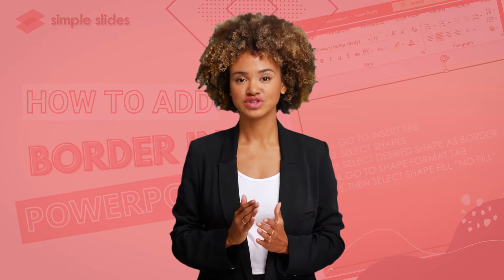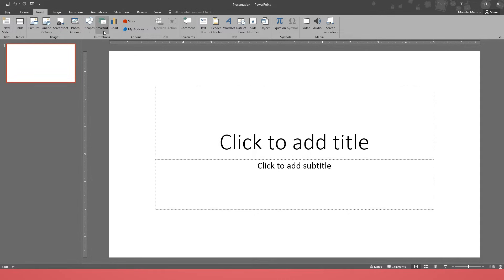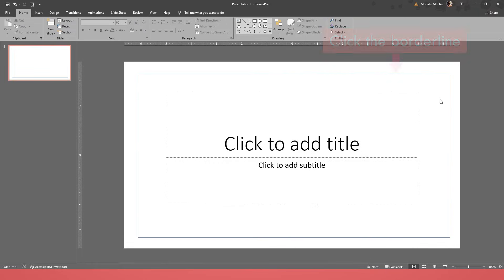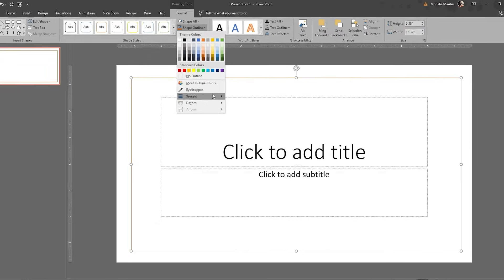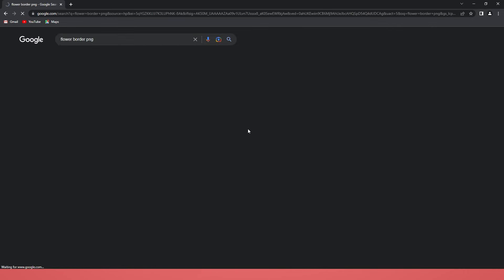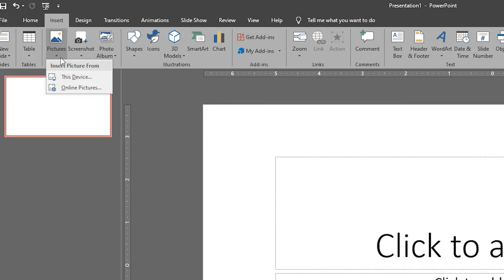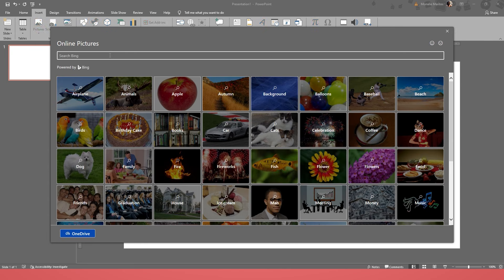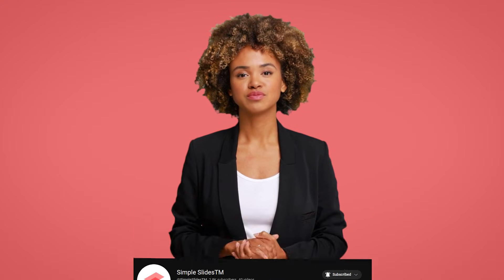How to Add Borders in PowerPoint Presentations - Follow These Quick and Easy Steps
If you want to give your PowerPoint presentations an extra touch of professionalism and visual appeal, adding borders can do the trick. In this step-by-step guide, you'll learn how to add borders to your slides in PowerPoint. You'll explore different border styles, sizes, and colors, and learn how to customize them to suit your presentation needs. By the end of this tutorial, you'll have the skills to make your slides stand out and impress your audience. Whether you're a beginner or an experienced PowerPoint user, this guide will help you elevate your presentation design game.